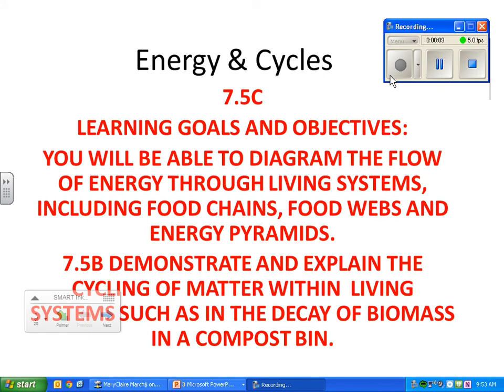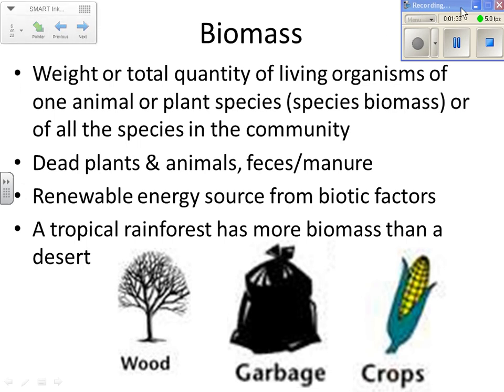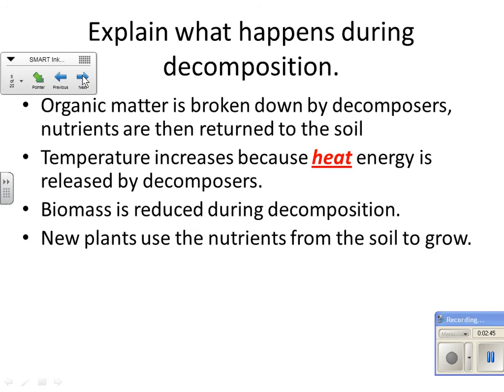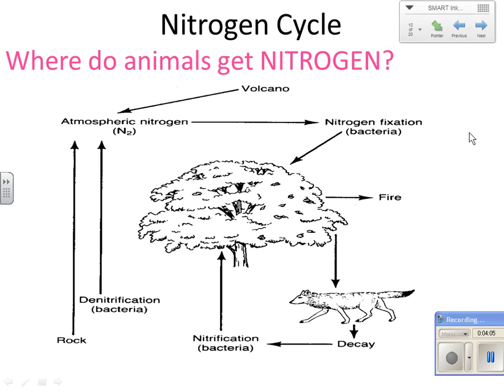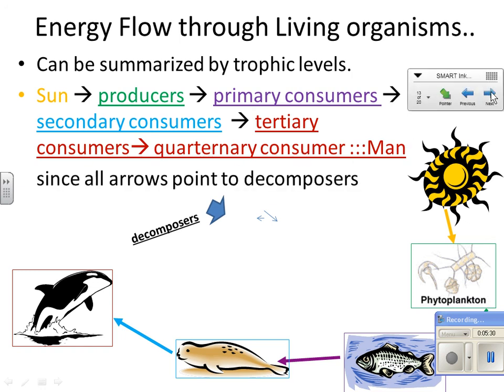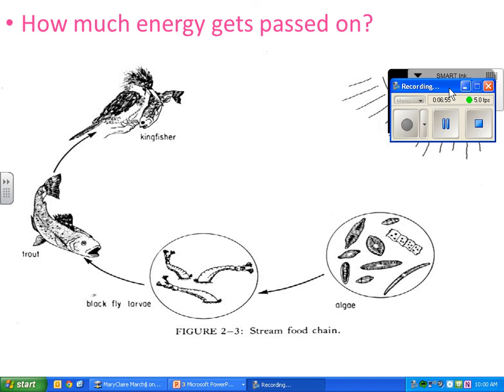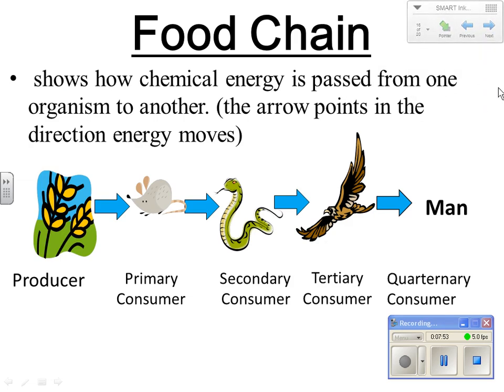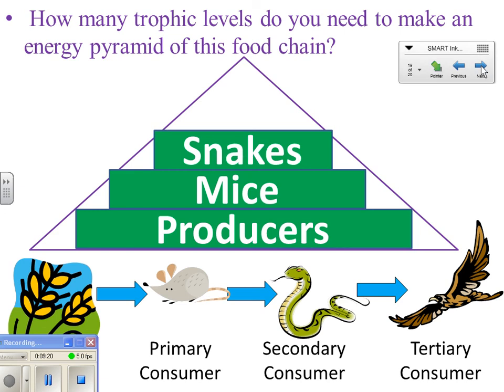energy and cycles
view video with notes